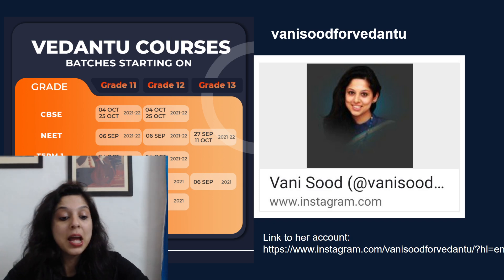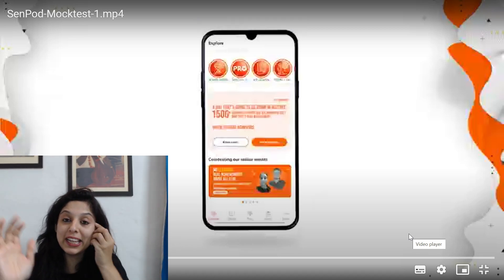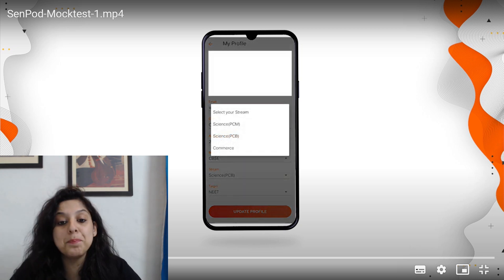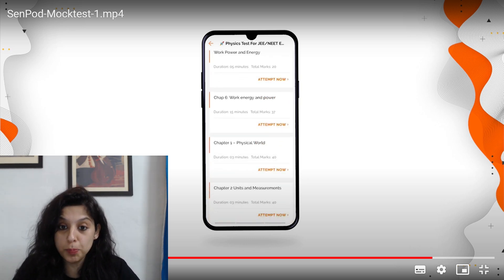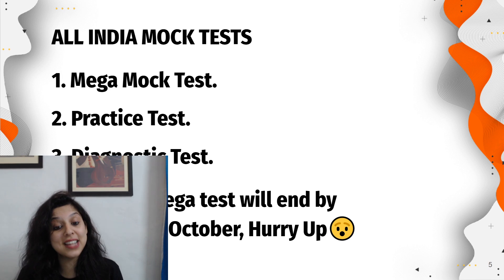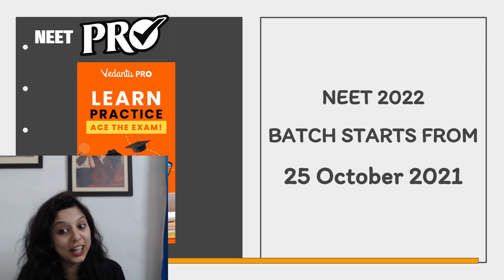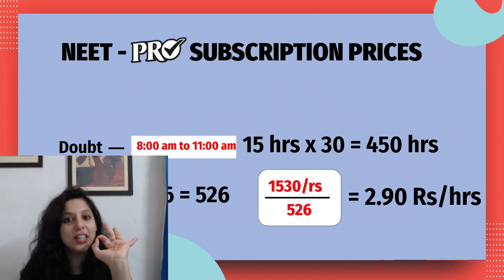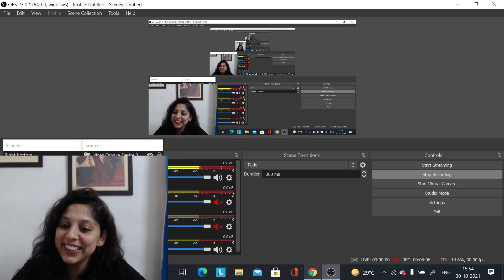Free Mega Mock Tests and Test series😯 📃By Vedantu | NEET 2022 2023 | Know How to Join🤔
NEET2024 MedicalEntrance FreeEducation NEETPreparation" Hey Students , In this Video Vani Ma’am will discuss Free Mock Tests and Test series. Vedantu Presents All India Mock Test Only For You!! They are free of cost. This Free of Cost Mock Test and Test Series is designed for the students to get practice and confidence in tests. By this mock test, you can practice Class 11, class 12, and NEET MCQs to boost your NEET preparation. This is the Best free test series for the NEET exam with Live Interactive Courses & Unlimited Doubts Asking. Know how to join the free mock test series explained by your favorite Vani Ma’am in this video

💠💠𝐃𝐨𝐧𝐞 𝐰𝐢𝐭𝐡 𝐲𝐨𝐮𝐫 𝐒𝐲𝐥𝐥𝐚𝐛𝐮𝐬 ❓ 𝐖𝐞 𝐡𝐚𝐯𝐞 𝐚𝐥𝐥 𝐬𝐨𝐫𝐭𝐬 𝐨𝐟 𝐭𝐞𝐬𝐭 𝐭𝐨 𝐫𝐞𝐯𝐢𝐞𝐰 𝐲𝐨𝐮𝐫 𝐩𝐫𝐞𝐩𝐚𝐫𝐞𝐝𝐧𝐞𝐬𝐬 & 𝐭𝐡𝐚𝐭 𝐭𝐨𝐨 𝐚𝐛𝐬𝐨𝐥𝐮𝐭𝐞𝐥𝐲 𝐅𝐑𝐄𝐄❗❗❗ 𝐓𝐚𝐤𝐞 𝐲𝐨𝐮 𝐭𝐞𝐬𝐭 𝐍𝐎𝐖 𝐚𝐭
𝐀𝐥𝐥 𝐈𝐧𝐝𝐢𝐚 𝐌𝐞𝐠𝐚 𝐌𝐨𝐜𝐤 𝐓𝐞𝐬𝐭 𝐎𝐜𝐭𝐨𝐛𝐞𝐫 𝐬𝐩𝐞𝐜𝐢𝐚𝐥 𝐡𝐚𝐩𝐩𝐞𝐧𝐢𝐧𝐠 𝐛𝐞𝐭𝐰𝐞𝐞𝐧 𝟐𝟓-𝐨𝐜𝐭 - 𝟑𝟏-𝐎𝐜𝐭. 𝐇𝐔𝐑𝐑𝐘 𝐍𝐎𝐖❗❗❗

Are you a NEET Dropper or NEET Repeater and want to Crack NEET 2022, then don't worry as Vani Ma'am will teach biology for NEET Exam in an interesting way along with tips and tricks to crack NEET Exam.